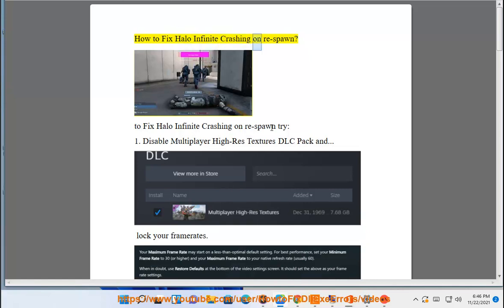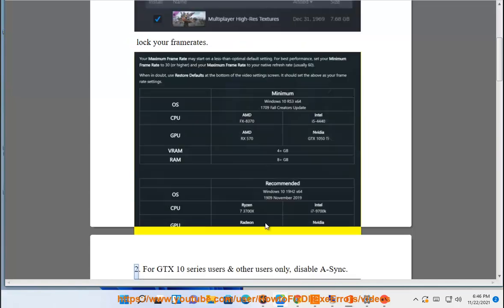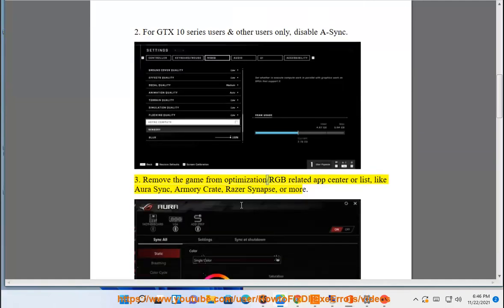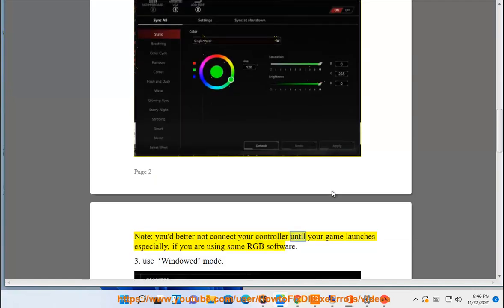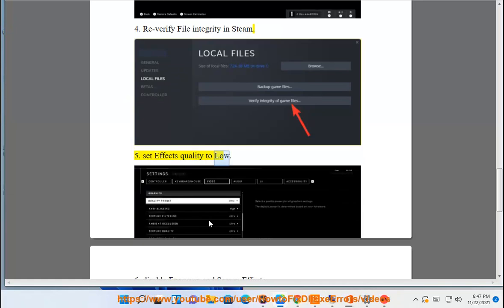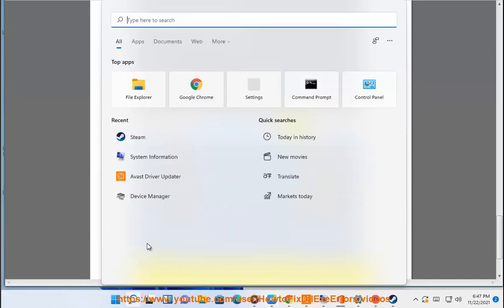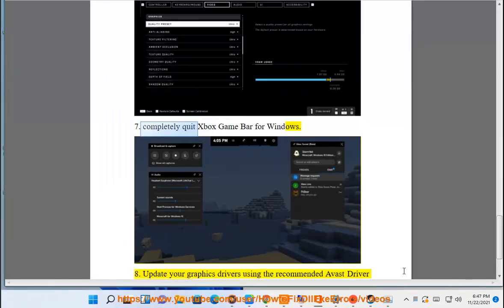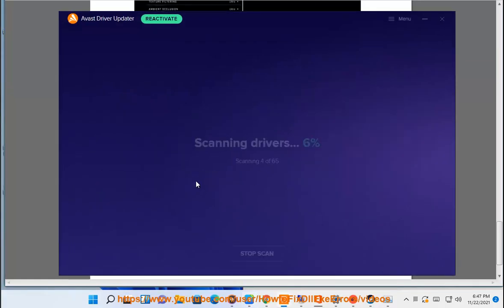Fix Halo Infinite Crashing in re-spawn on Windows 11/10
Here's how to Fix Halo Infinite Crashing in re-spawn on Windows 11/10. Run Avast Driver Updater@ to keep your device drivers up-to-date, easily & effectively.